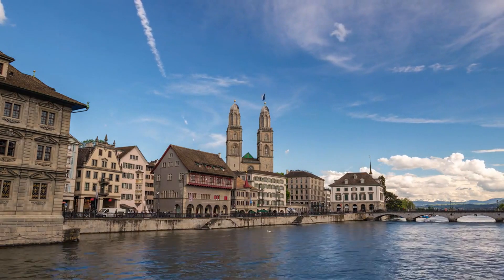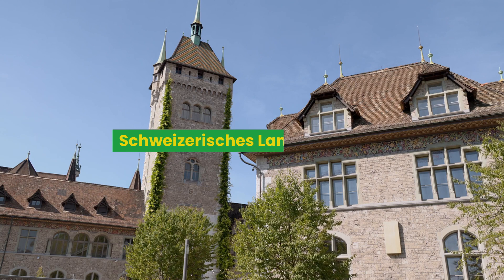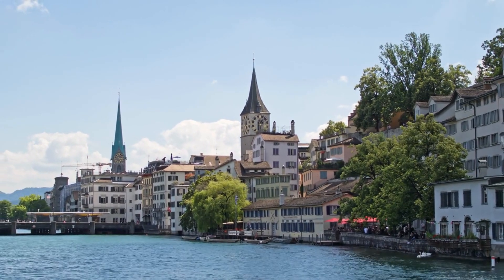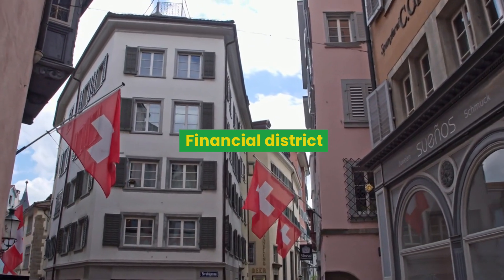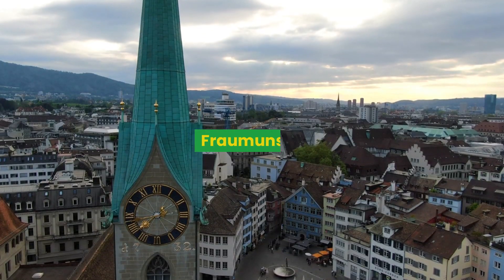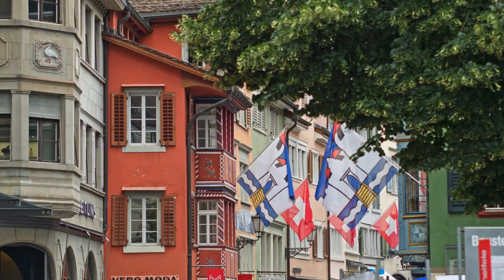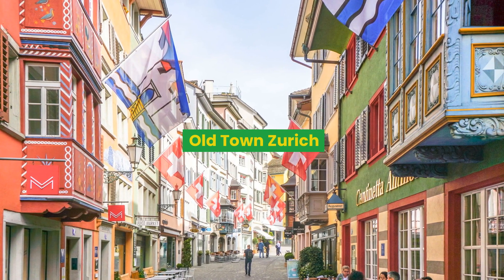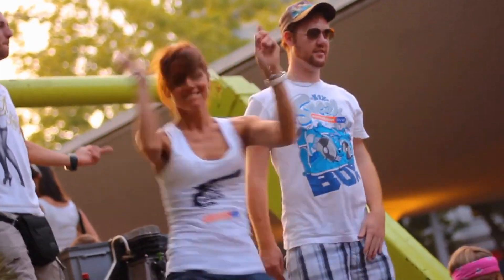What to do in Zurich in one day l Is Zurich the most beautiful city in Switzerland?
What to do in Zurich in one day l Is Zurich the most beautiful city in Switzerland? Explore the beauty of Zurich in just one day! This city is known for its stunning architecture, breathtaking views, and rich history. We'll show you the top things to do in Zurich and help you decide if it truly is the most beautiful city in Switzerland. Don't miss out on this ultimate guide to the best of Zurich!

Chapters:
00:00 Intro
00:57 Rightside of the Limmat
01:58 Zurichsee
02:11 Old Town Zurich
02:52 Outro